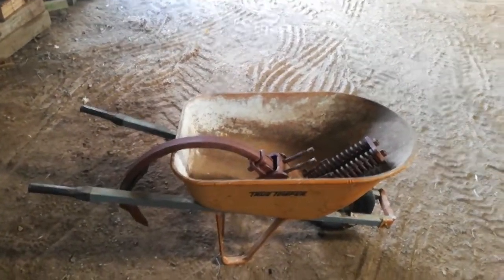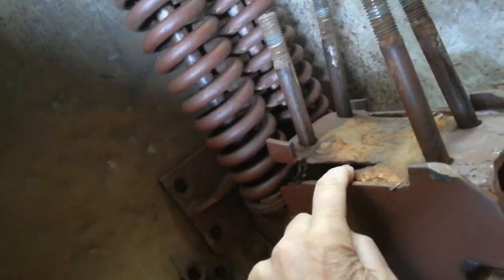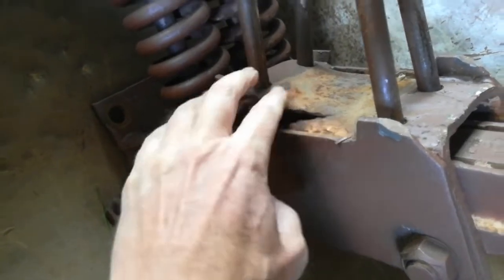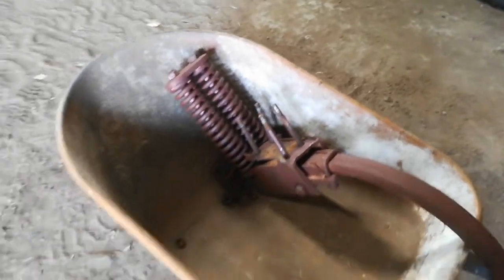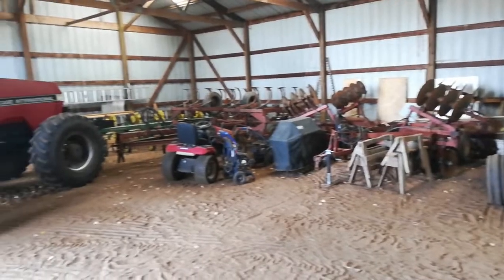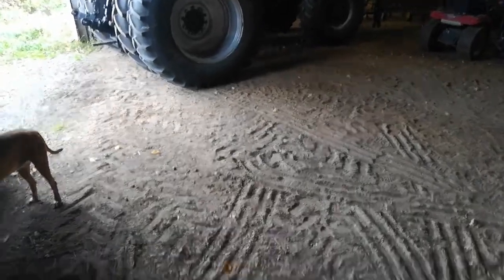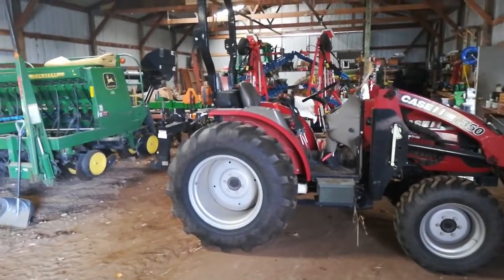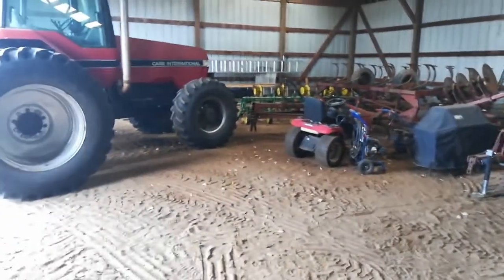Off of the Implement: Chisel Plow shank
from our Ford Model 131 chisel plow